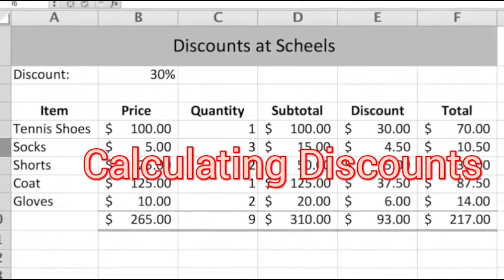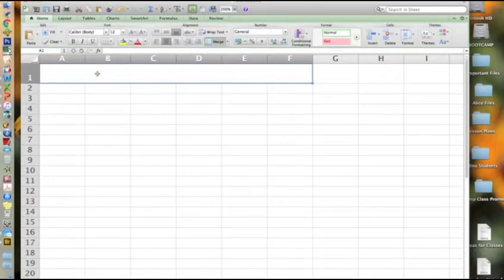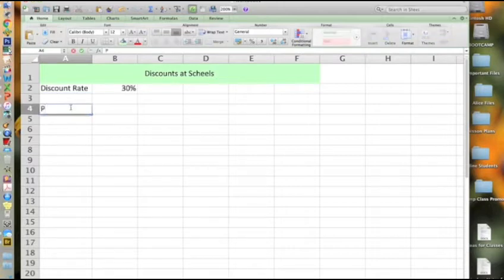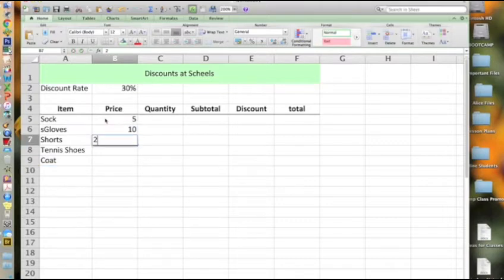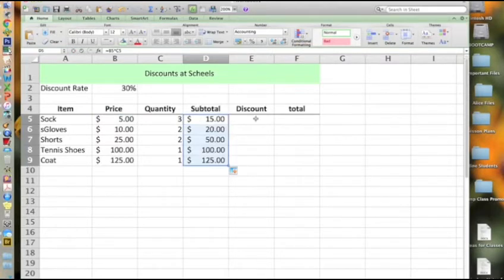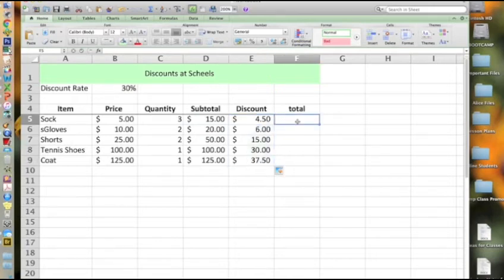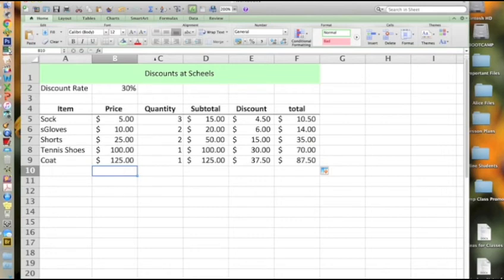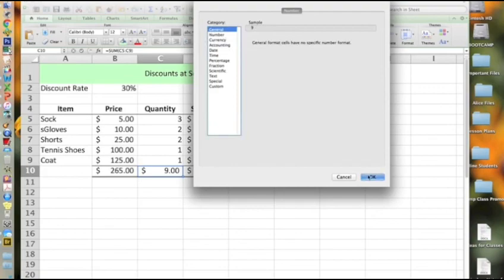Calculating discounts in Excel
Excel - Calculating Discounts.